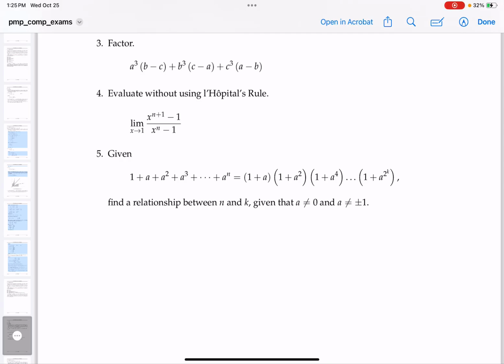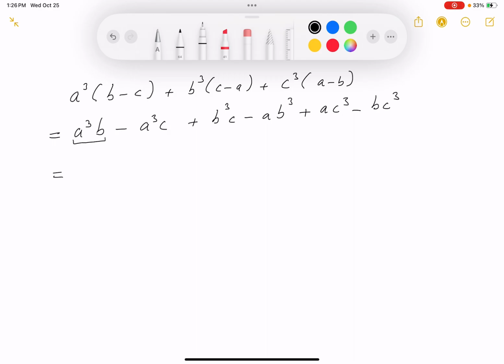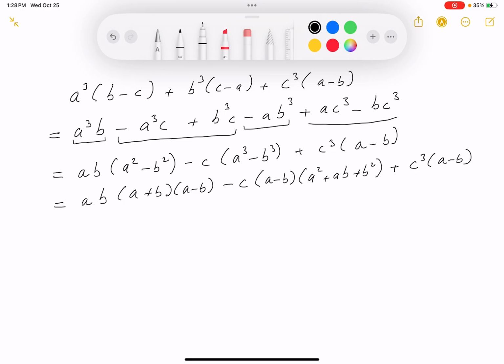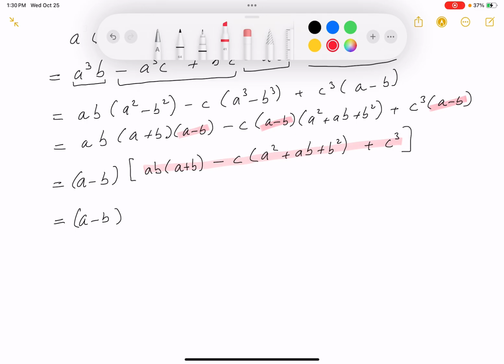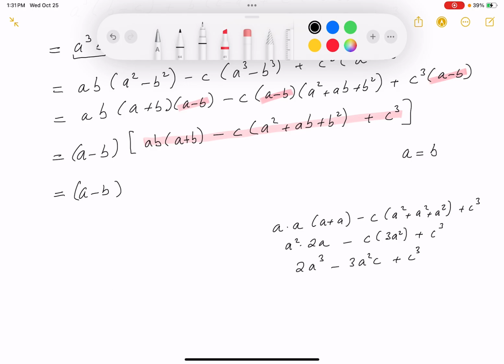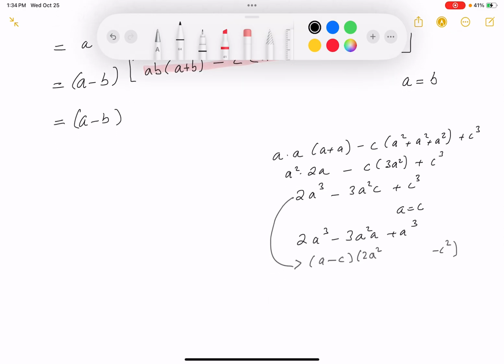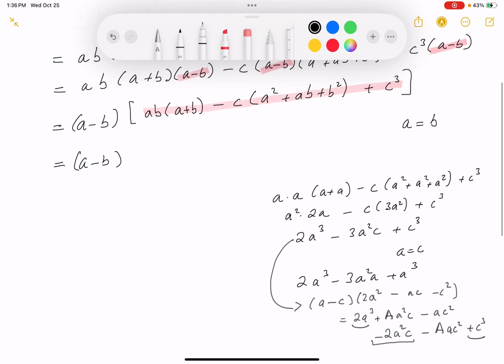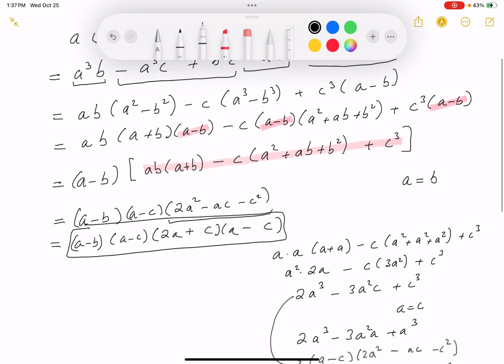pmp contest 03 01 03